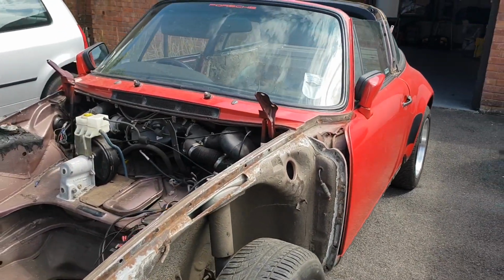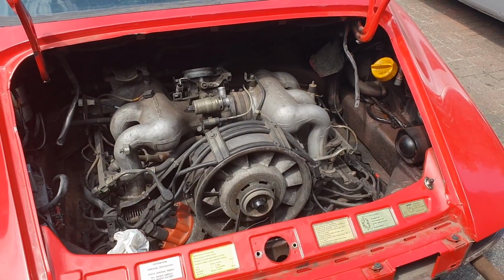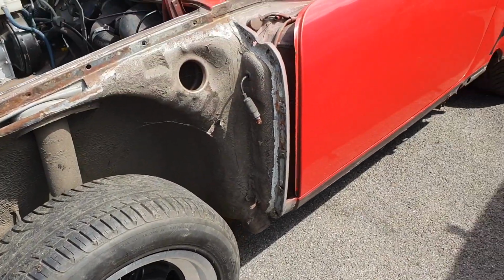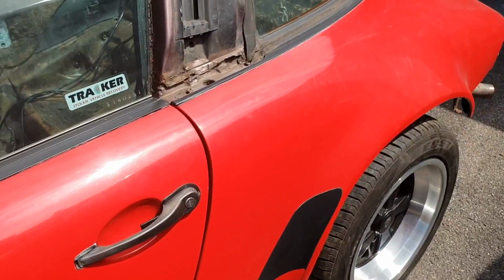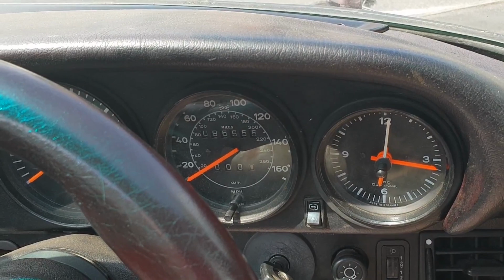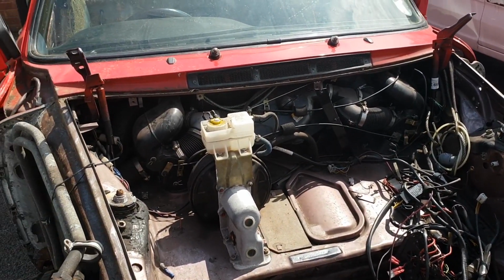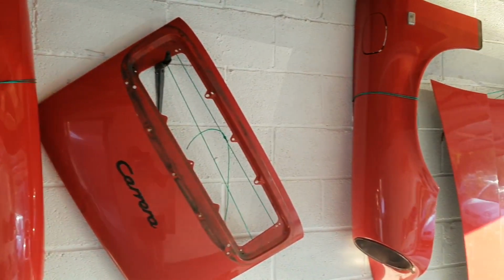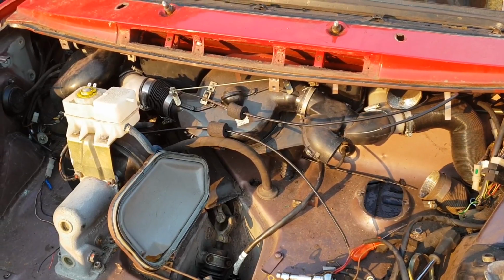Introduction - Porsche 911 - Restoration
Welcome to my Porsche 911 3.2 Carrera Targa restoration series. This is the very first episode, a short introduction to my new car!

In this episode I also make a start on stripping the car including removing a very old alarm system.